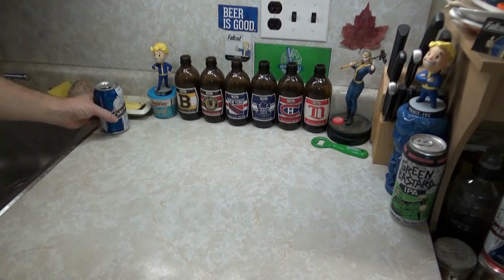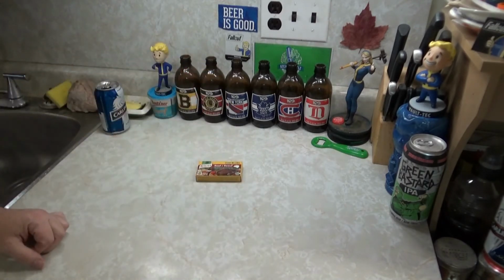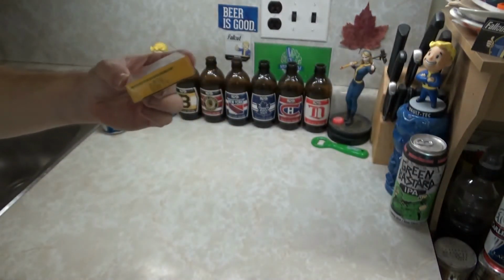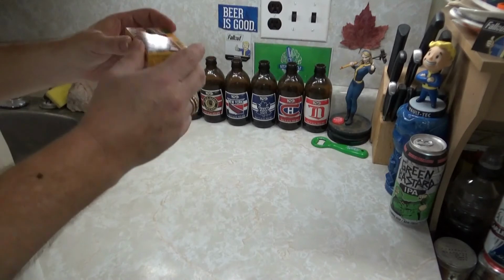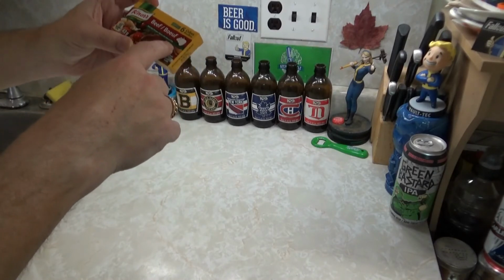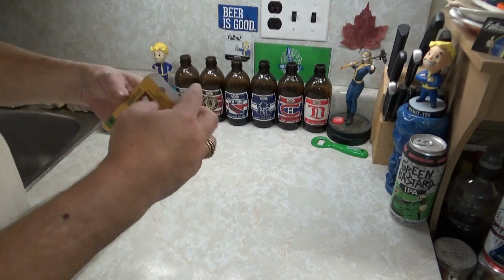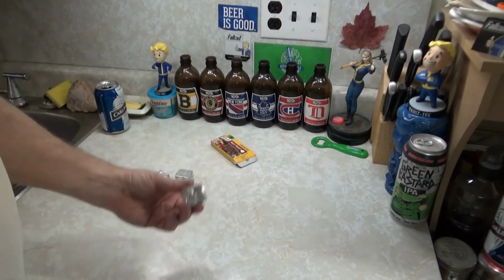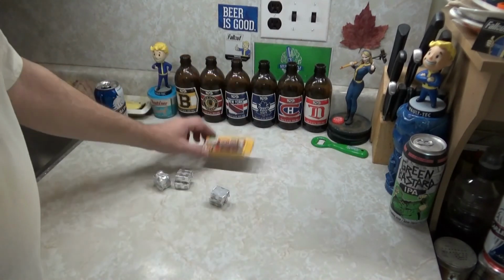GB's Great Unboxing Adventures Ep 032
Welcome to another episode of GB's Great Unboxing Adventures. This series of videos is dedicated to all of those Youtoob Unboxabators out there, that just need to see somebody open a box and show what is inside. I open all kinds of boxes, big ones, small ones, new ones old ones, reused ones etc. So sit back, grab a hold of something soft and make it hard, as you watch the best unboxing videos on Youtoob.
RTFO!!!